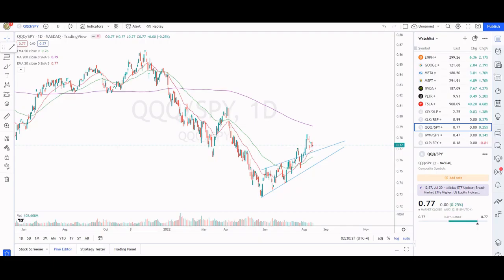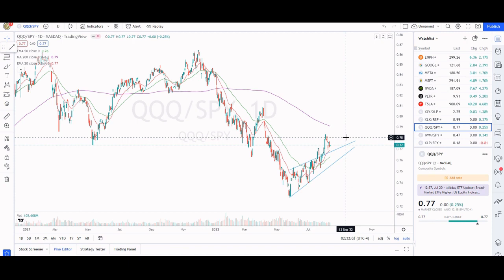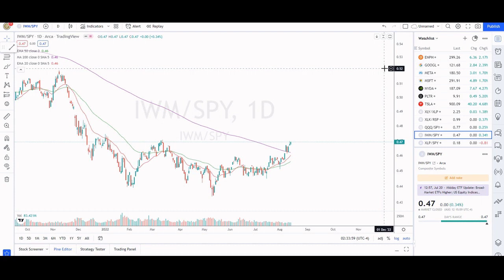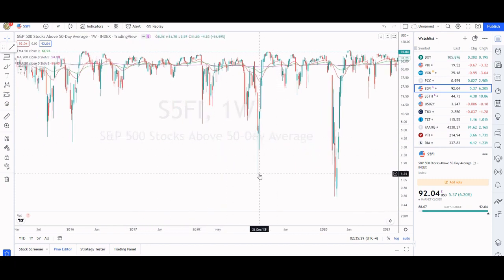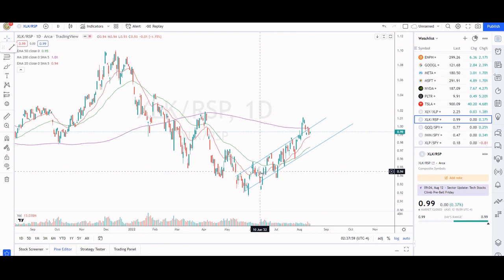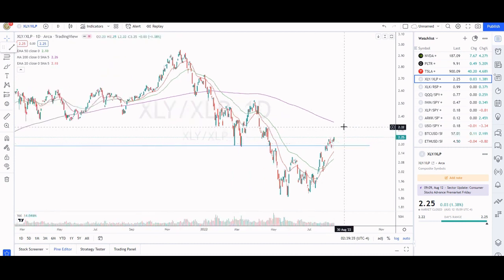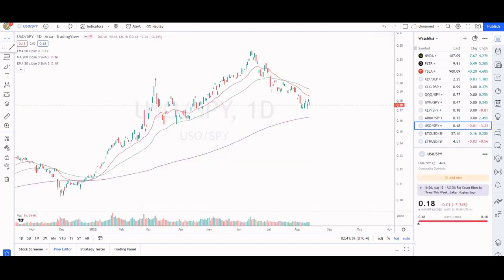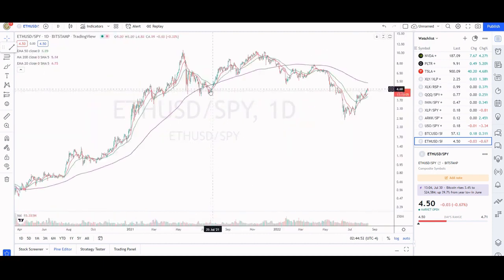Stock Market Has BOTTOMED